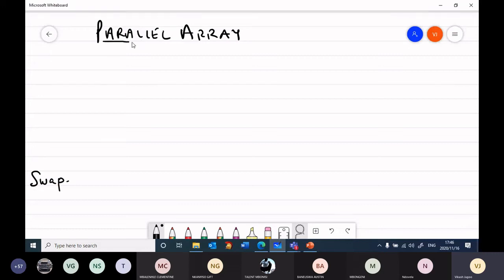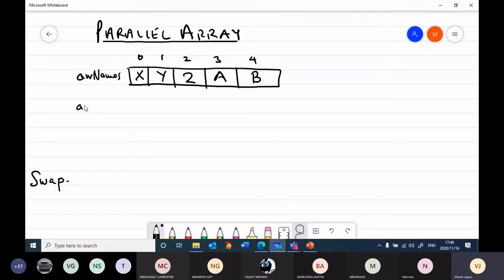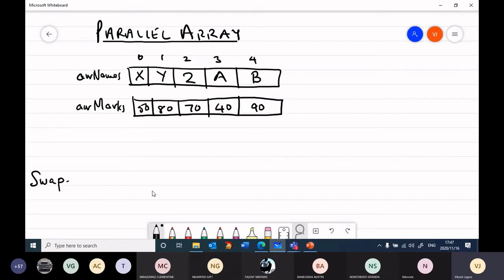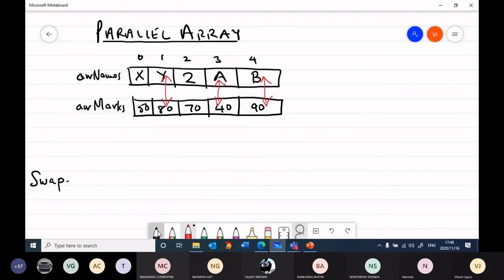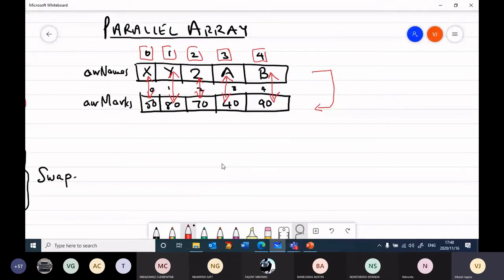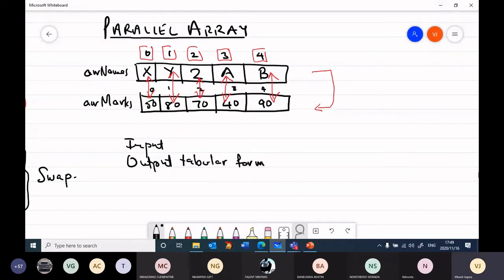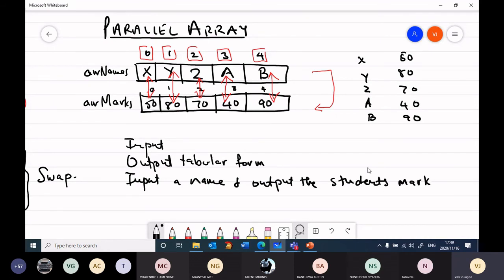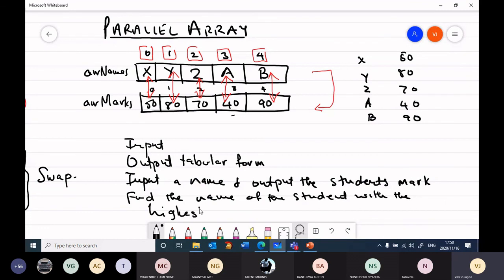07 Parallel Arrays